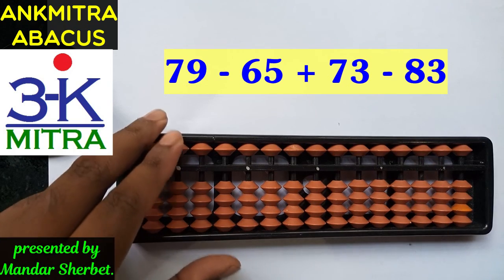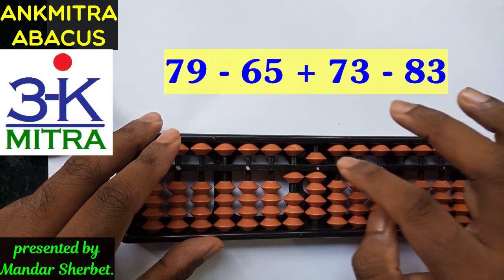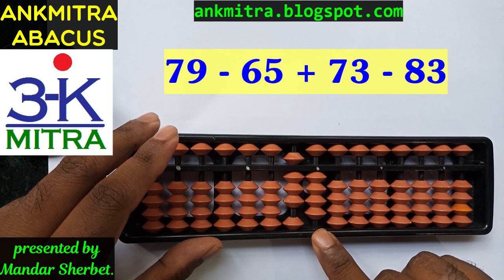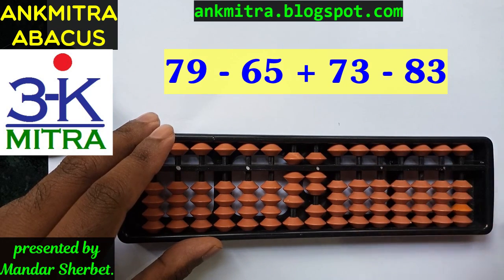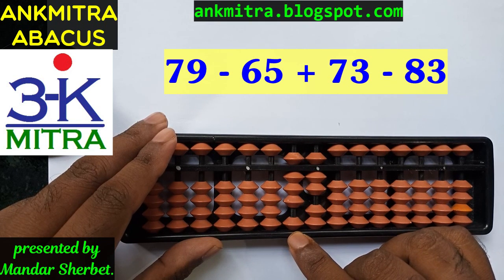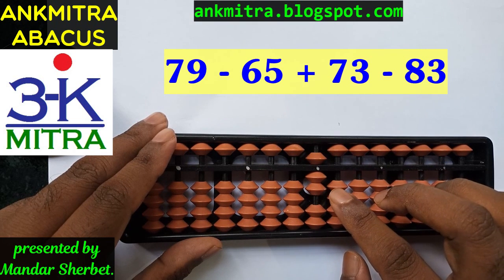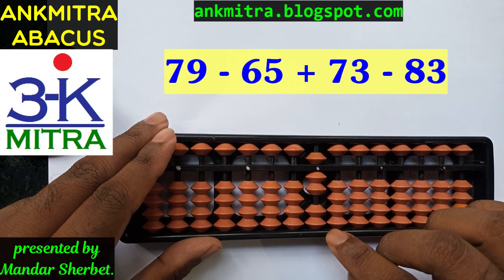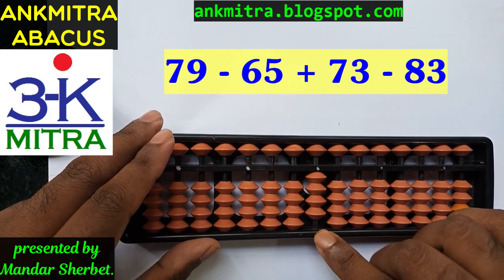Abacus || English || Lesson 2 & 3 example explained: 79 - 65 + 73 - 83